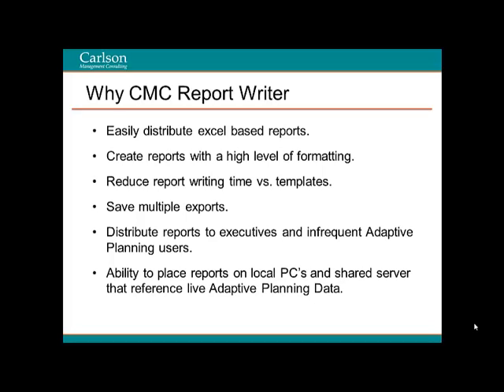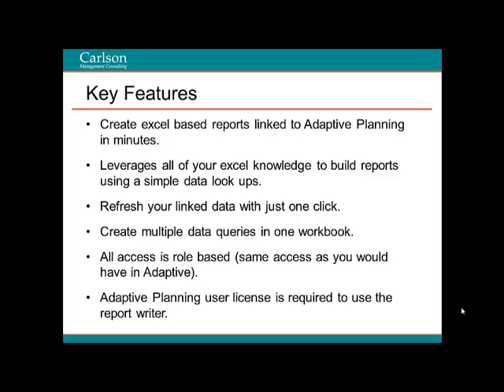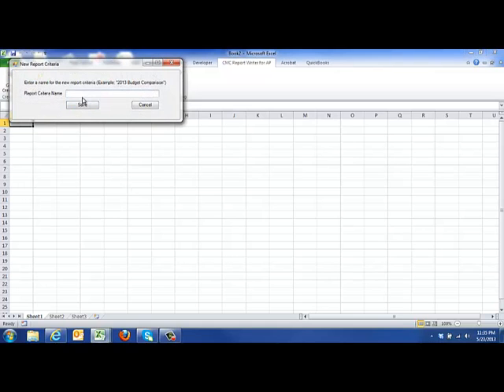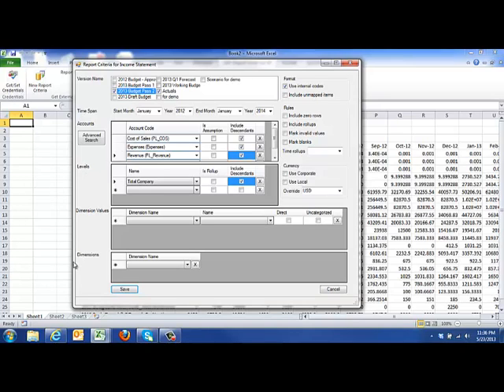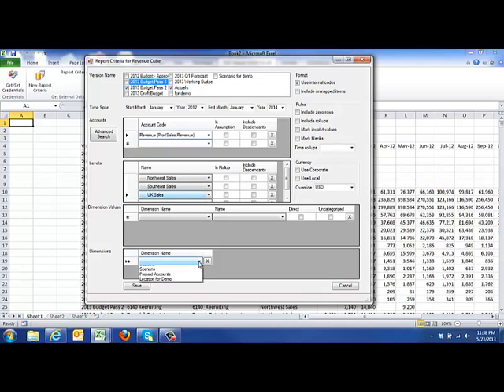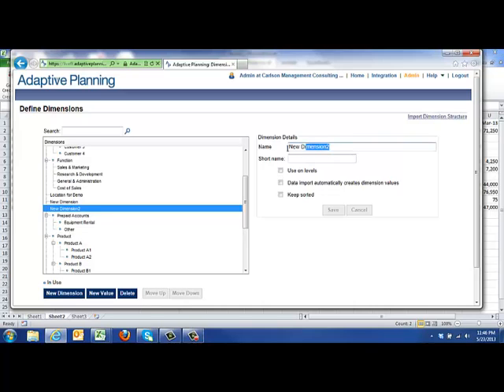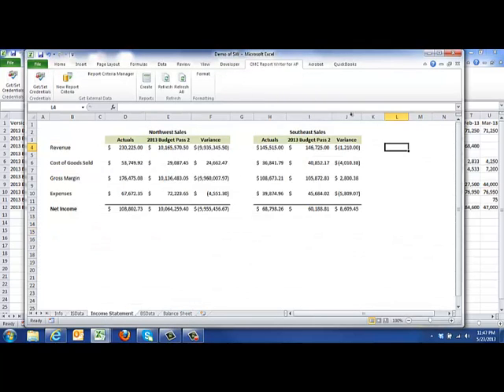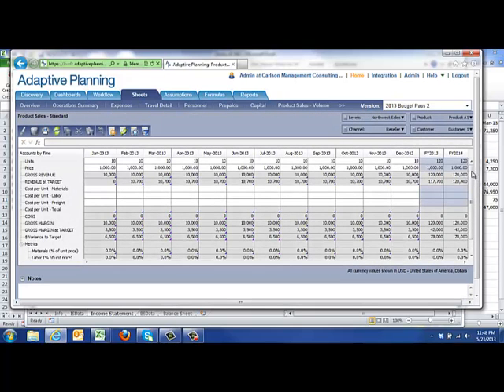CMC Report Writer for AP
Carlson Management Consulting has launched an Excel based add-in to report real time on Adaptive Planning.